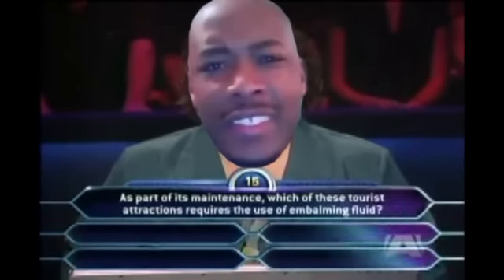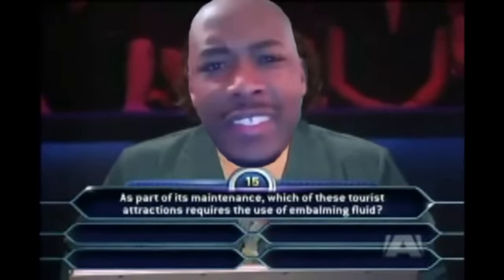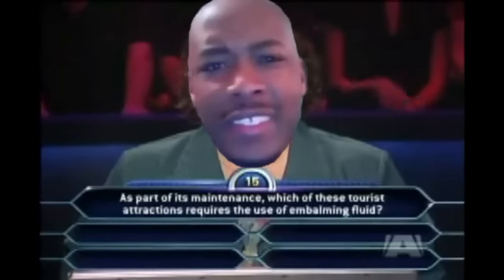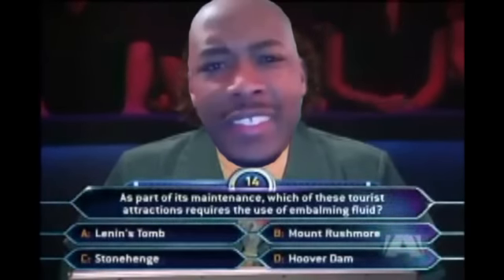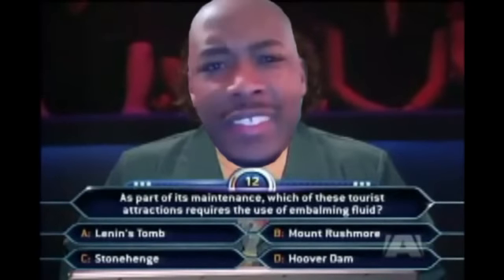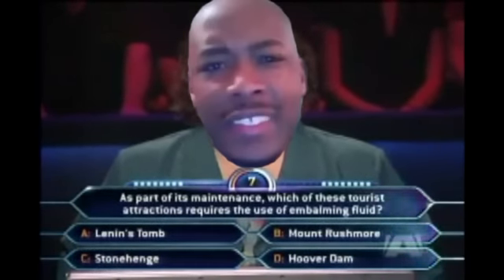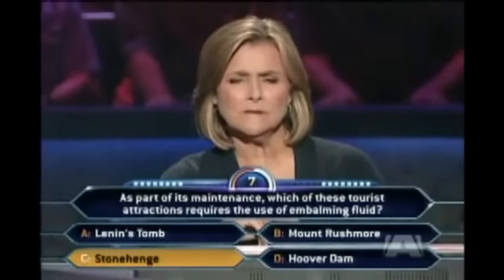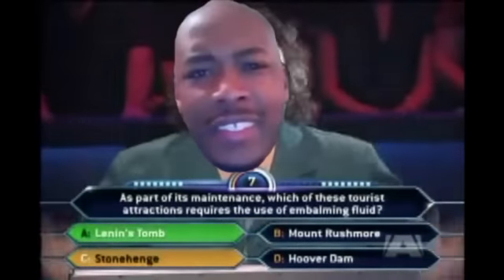drtre81 on "Who Wants to be a Millionaire?"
I guess the camera does add 10 pounds